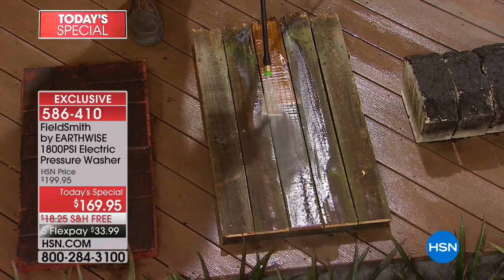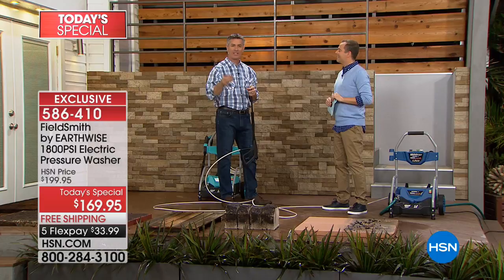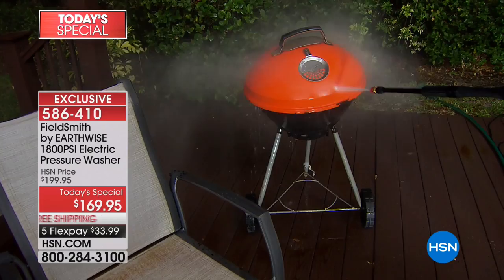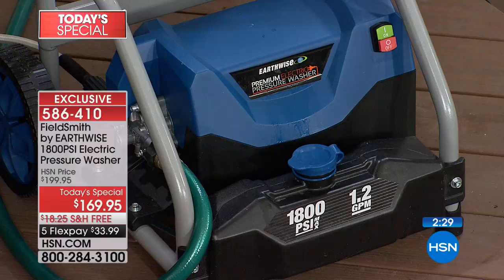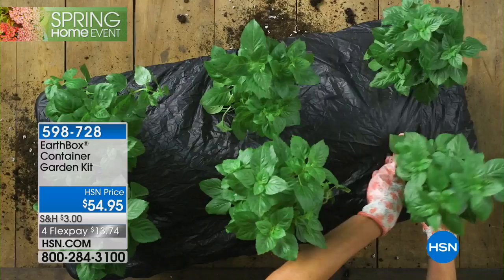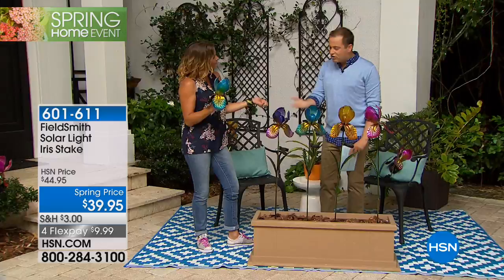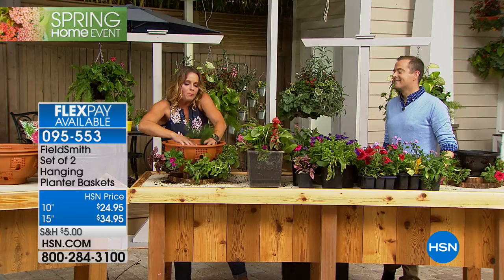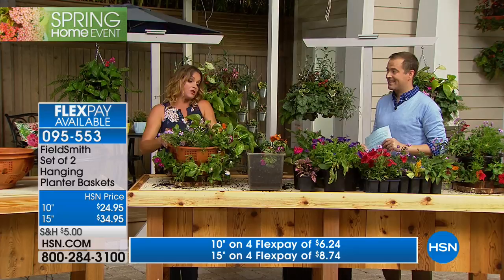HSN | Outdoor Solutions featuring EARTHWISE 03.31.2018 - 12 AM